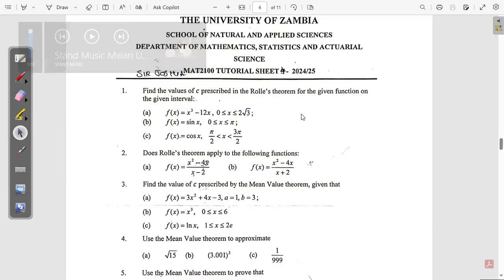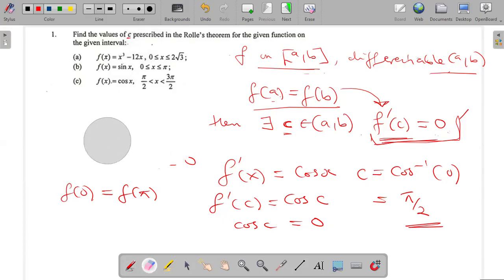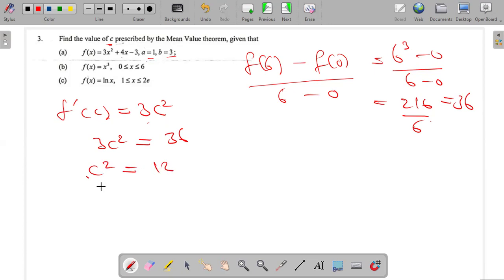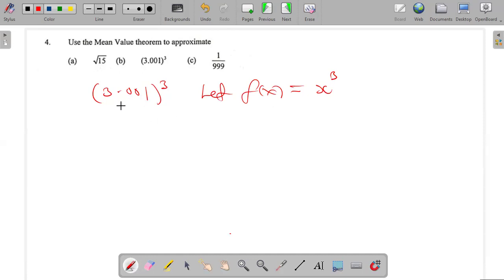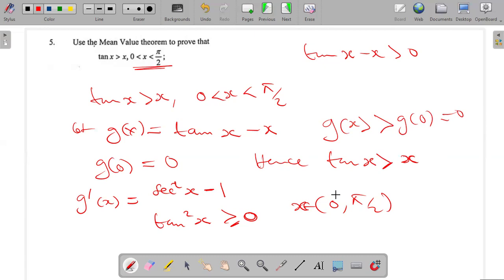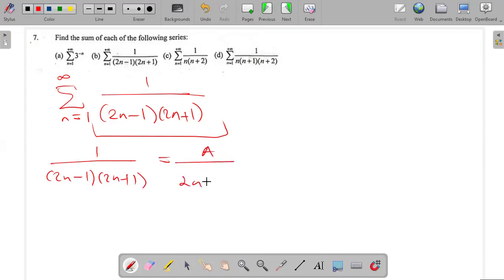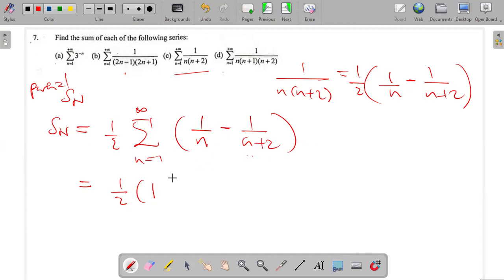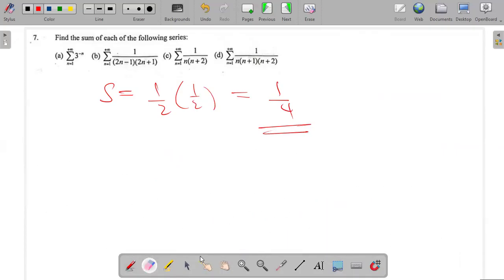Rolle's Theorem, Mean Value Theorem , Convergence and Divergency of Series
Welcome to Math with Marius! In this video, we explore some important concepts in calculus: Rolle’s Theorem, the Mean Value Theorem, and how to determine the convergence or divergence of infinite series.

These topics are fundamental in understanding how functions behave and how mathematicians analyze infinite processes. Whether you’re preparing for exams or strengthening your calculus foundation, this lesson will help you understand the key ideas step-by-step.

🔹 Topics Covered in This Video:

- Rolle’s Theorem and its conditions
- Understanding the Mean Value Theorem
- Relationship between derivatives and function behavior
- Introduction to convergence and divergence of series
- Examples to help you apply these concepts

- They form the foundation of many results in calculus
- They help analyze the behavior of functions
- They are essential for studying series convergence and divergence

📖 Perfect for:

- Calculus students
- University and high school learners
- Anyone interested in understanding advanced math concepts